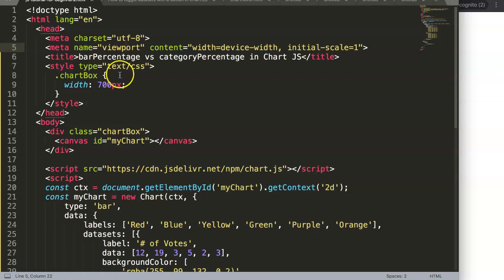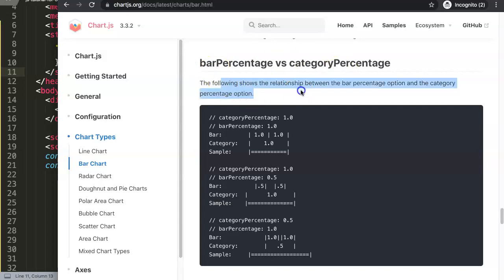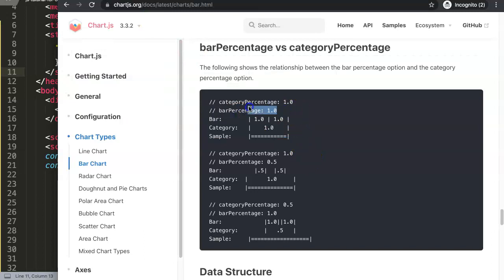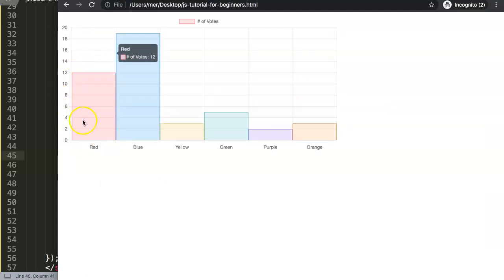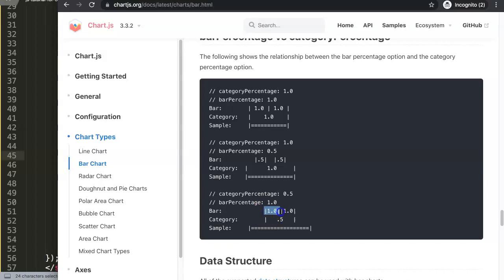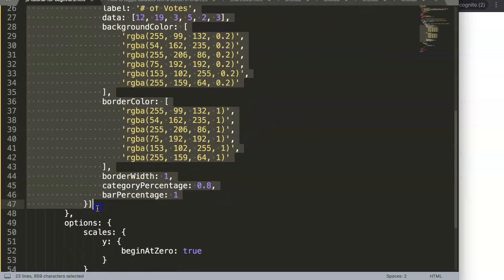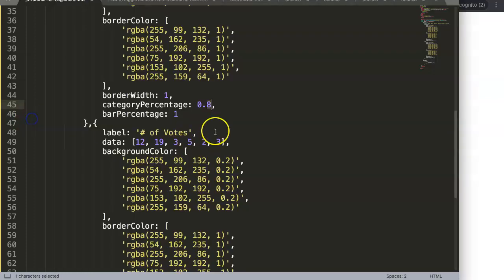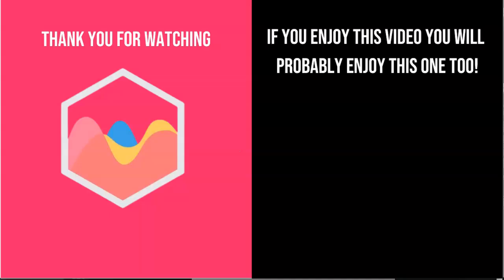barPercentage vs categoryPercentage in Chart JS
In this video we will explore the barPercentage vs categoryPercentage in Chart JS. These two options are interesting to understand as they can make your bar chart visual more appealing. And we can use this for making a histogram chart in chart js. This command is specifically for bar chart.

barPercentage might be confusing but it is directly connected with the categoryPercentage. Which is the size of the category in pixels and it makes a calculation on the width of the bar chart. Let's explore how this effects each other the moment with play with the numbers.

Chart JS Dashboard Series:
👍 Most Liked Video Series: